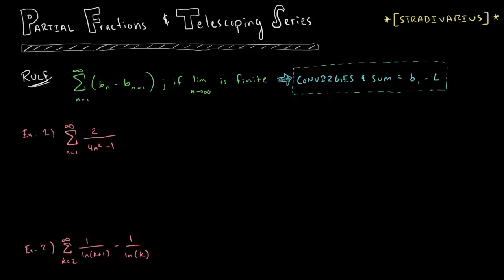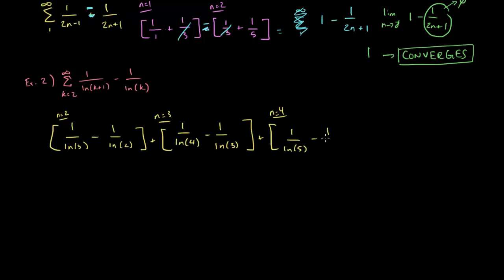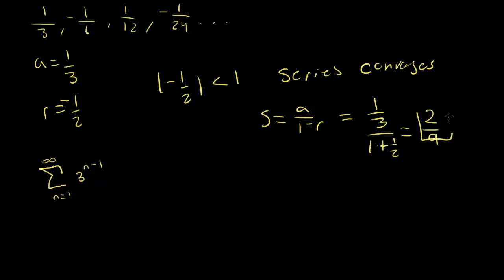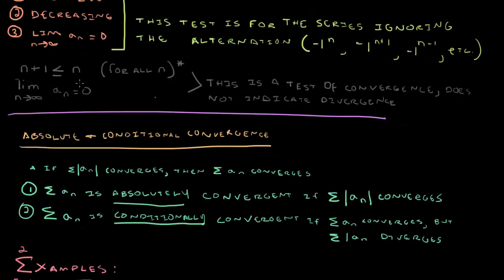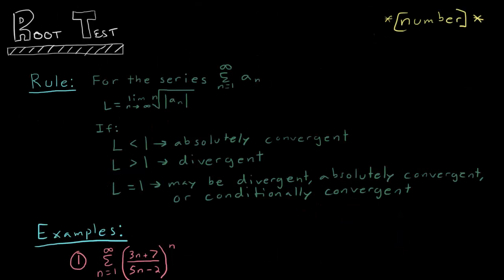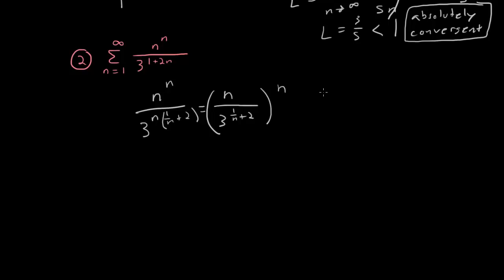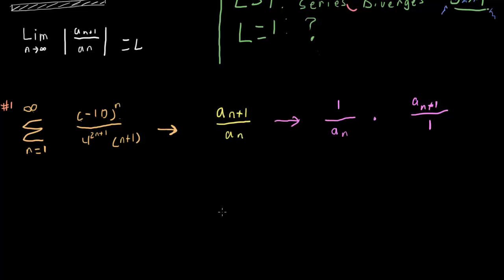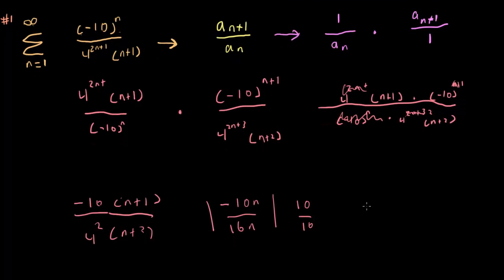AP Calculus Series Test Review -- Collab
A in-depth review of four tests for the convergence of series. This video is a collaboration with Denny, Tyler, and Anthony.